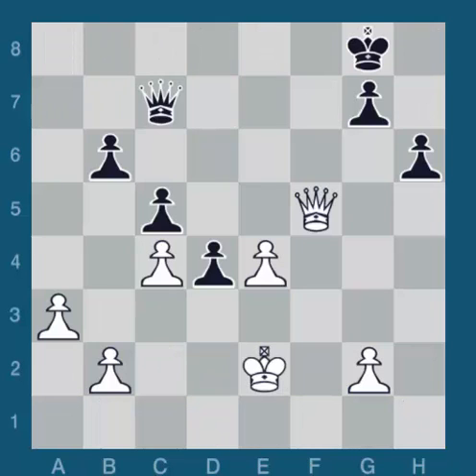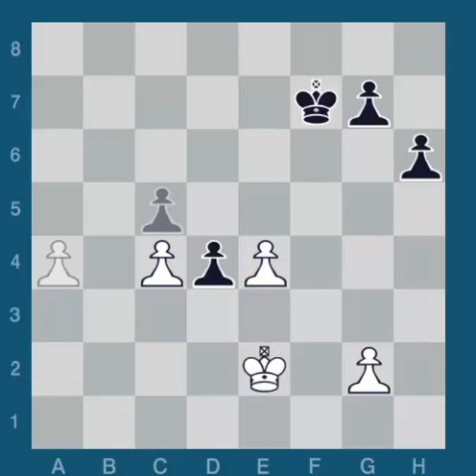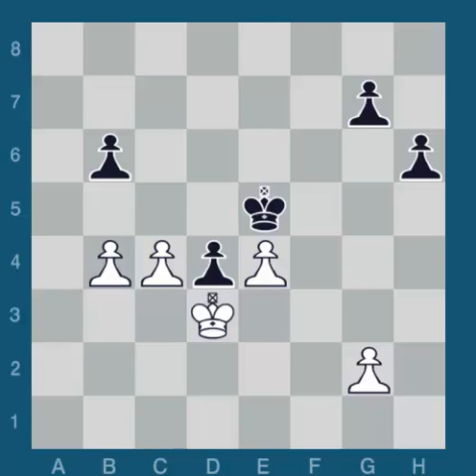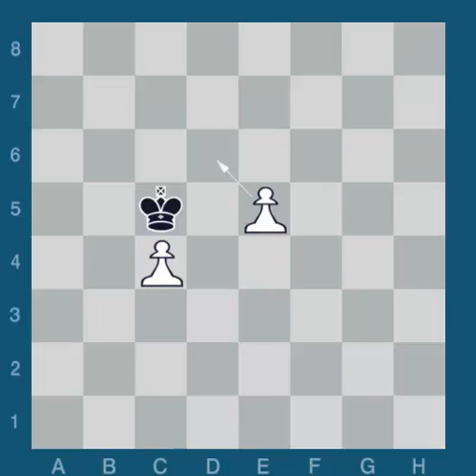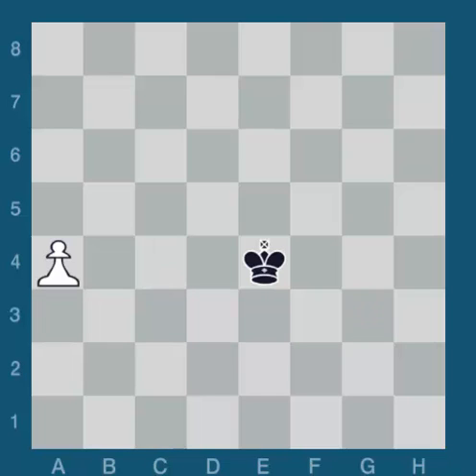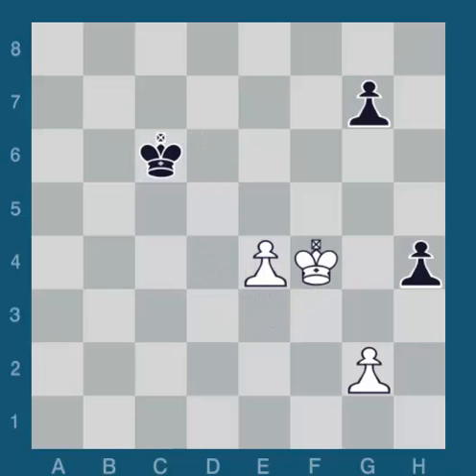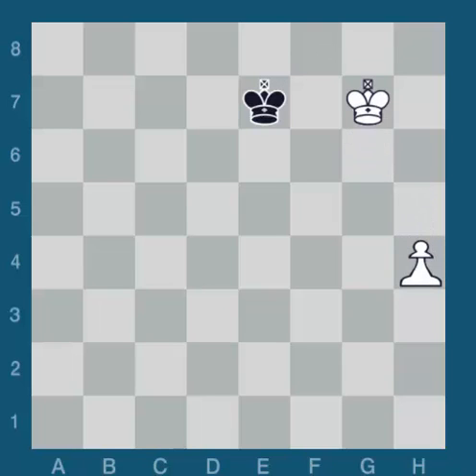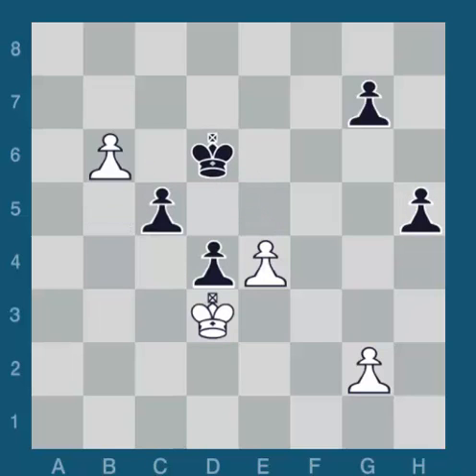Endgame Series(Waitzin vs Dzindzichaschvili) (King and Pawn)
This video teaches the various subtleties of the King and Pawn Endgame!